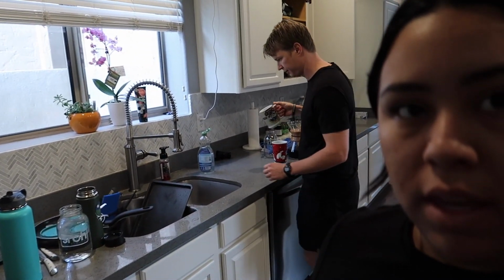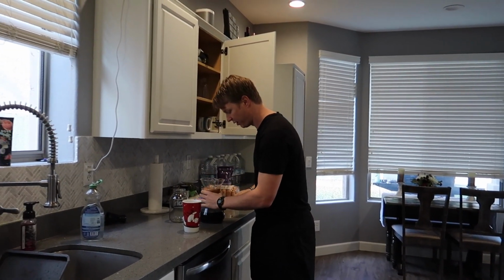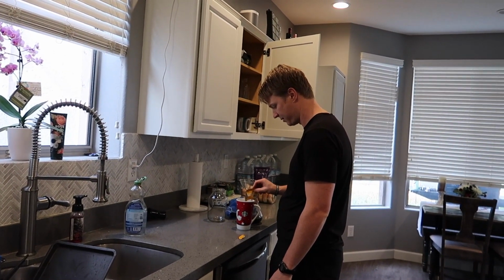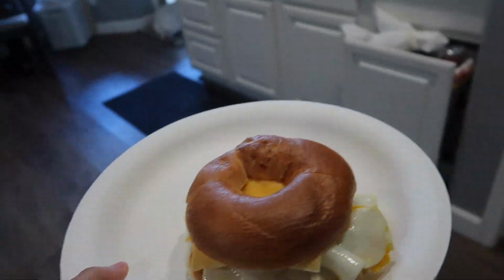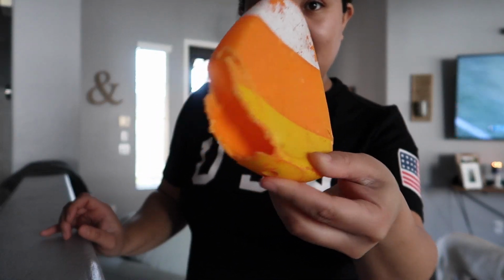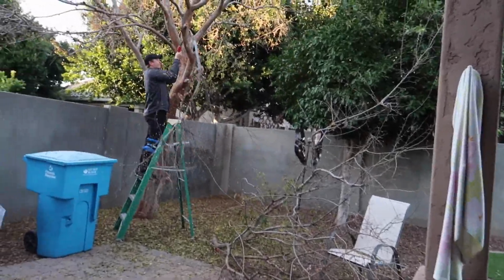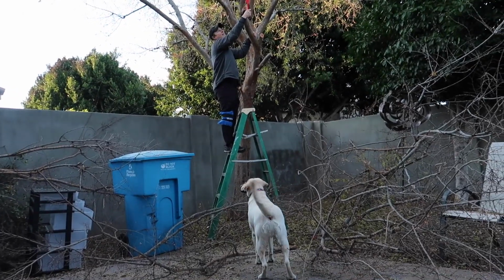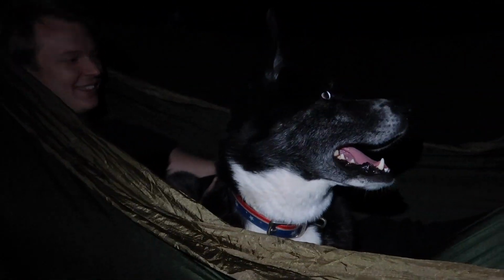DOG IN A HAMMOCK!!!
Thor wanted to join Brandon lol

A little something about us:

Hi! We are Maia and Brandon, and we have two crazy fur babies named Thor and Remington. We are living and learning on this path we call life! We use to be in a long distance relationship about 2 years ago. That all changed when Brandon decided to become a civilian again and move back home. We live in sunny Phoenix, Arizona! Thanks so much for taking the time to take a look at our channel! And now that your here, Welcome to the Price family!!

Maia: Mhiggs2

The Gear we use:
Canon g7x Mark II
Bendy Tripod
Mini Tripod